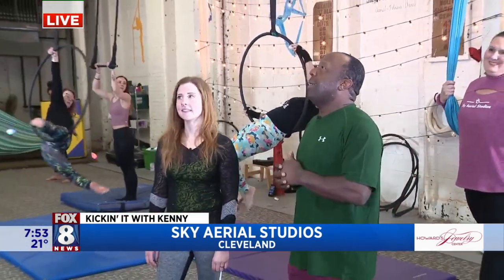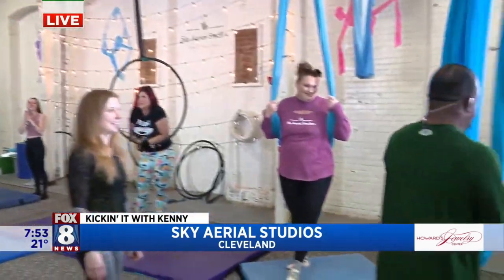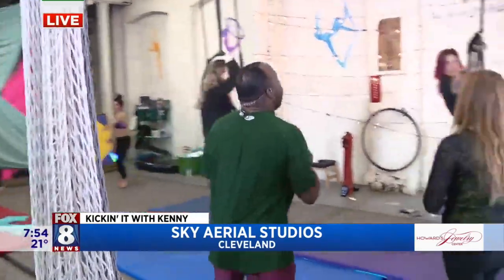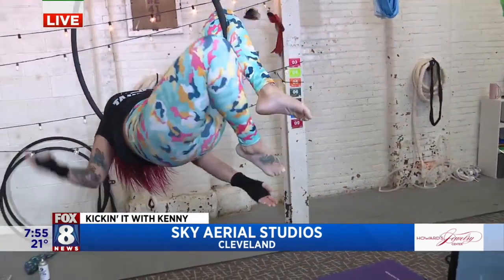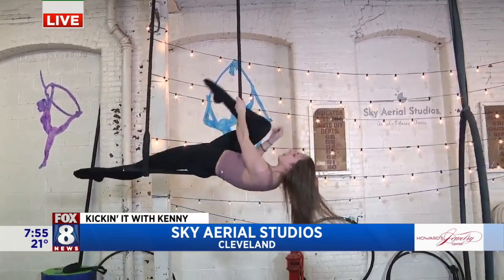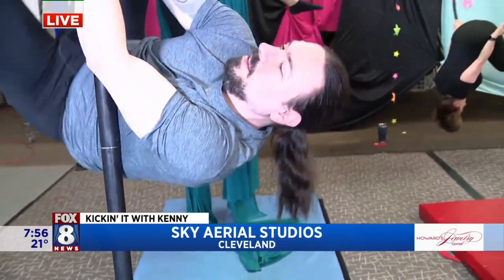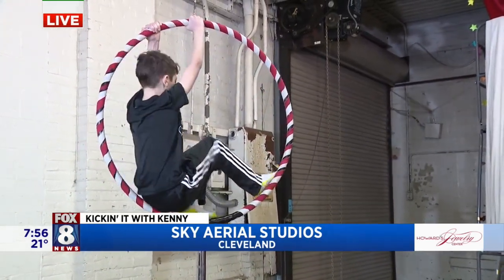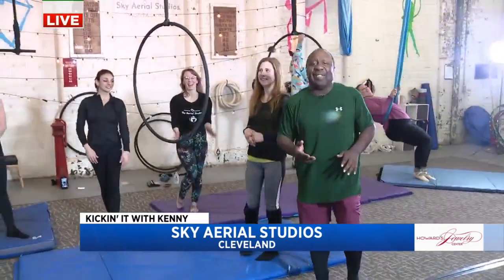Fly into fitness at Sky Aerial Studio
Sky Aerial Studio offers aerial fitness, circus arts, dance, and aerial silks for kids and adults in the heart of downtown Cleveland. Fox 8's Kenny Crumpton gives it a try as he learns more about this unique way to stay in shape.